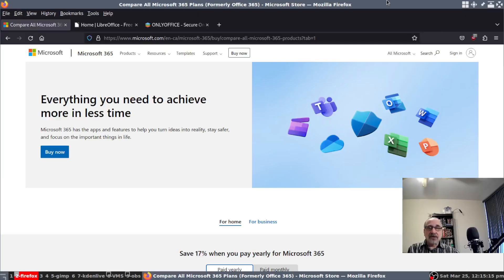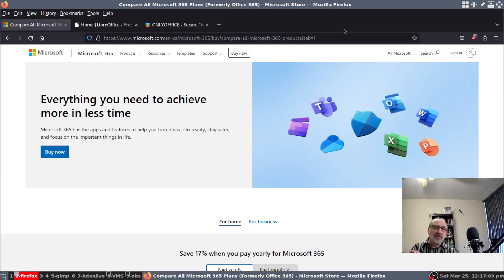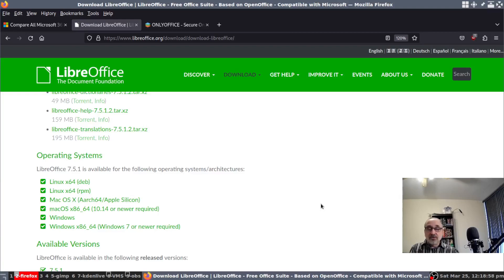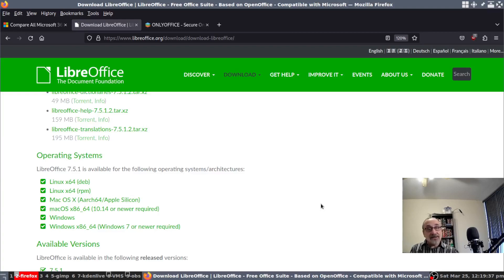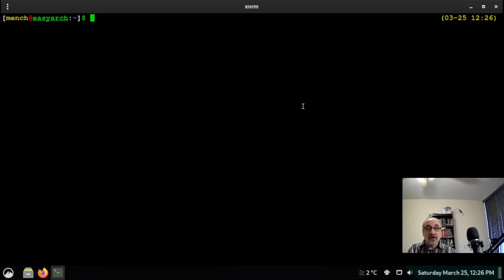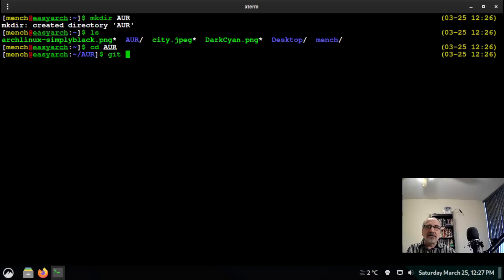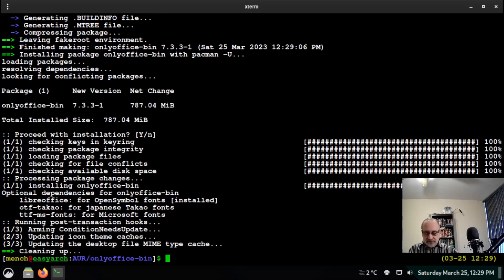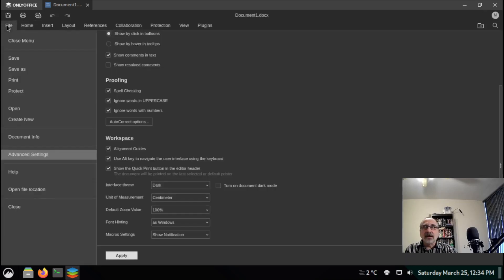Only Office Review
In this video, I take a look at Only Office

Timestamps:
00:00 Introduction
00:30 MS Office
02:30 LibreOffice
04:56 Only Office
06:24 Only Office for Linux
07:14 Only Office Installation for Arch Linux
11:12 Only Office Tour
17:05 Final Thoughts